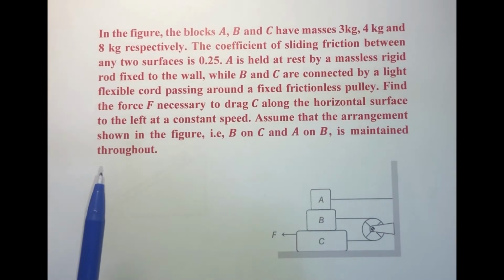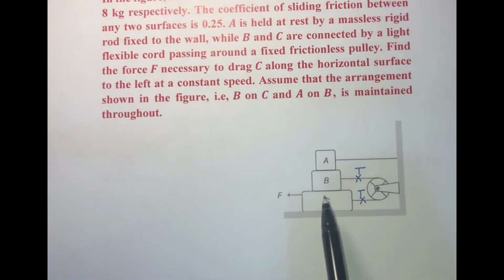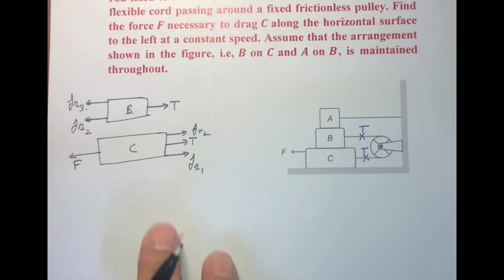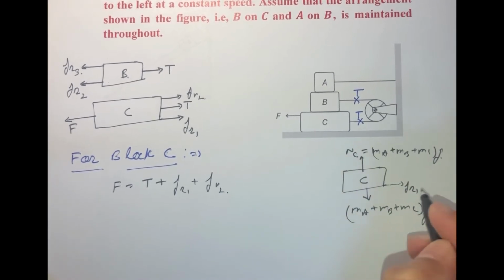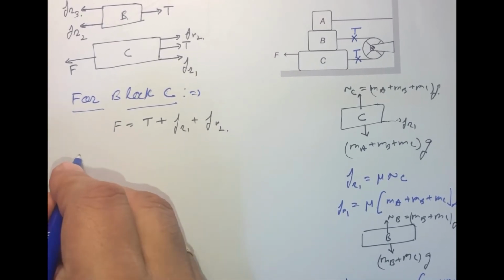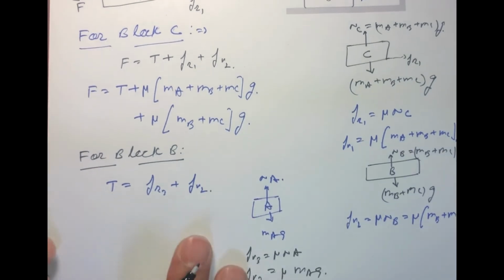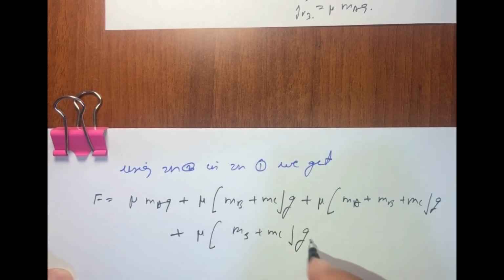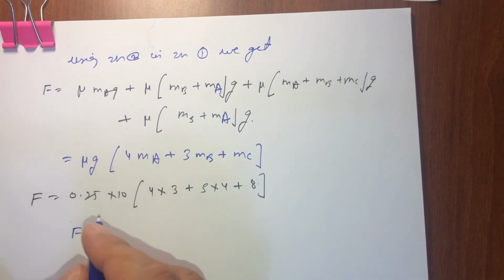IIT JEE Mains and Advanced Block Tension Friction Problems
PYQ-IIT-JEE-1978

In the figure, the blocks 𝑨, 𝑩 and 𝑪 have masses 3kg, 4 kg and 8 kg respectively. The coefficient of sliding friction between any two surfaces is 0.25. 𝑨 is held at rest by a massless rigid rod fixed to the wall, while 𝑩 and 𝑪 are connected by a light flexible cord passing around a fixed frictionless pulley. Find the force 𝑭 necessary to drag 𝑪 along the horizontal surface to the left at a constant speed. Assume that the arrangement shown in the figure, i.e, 𝑩 on 𝑪 and 𝑨 on 𝑩, is maintained throughout.